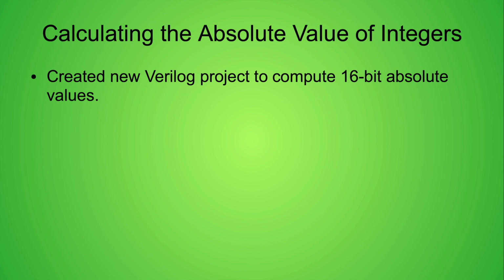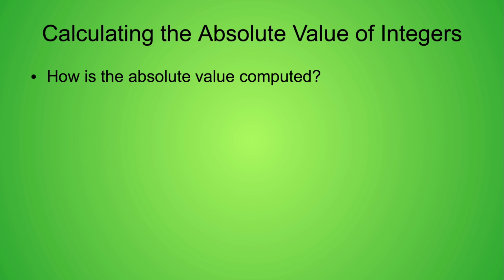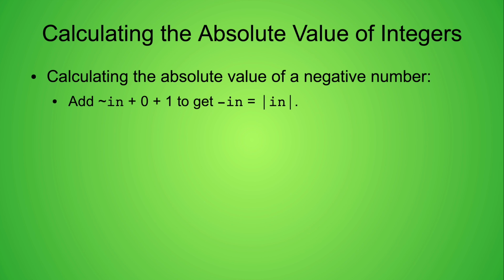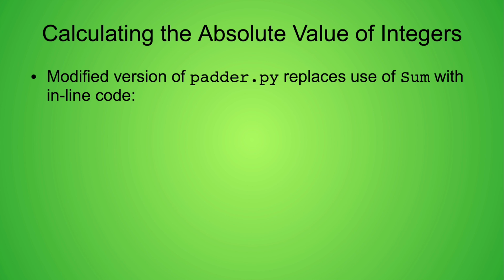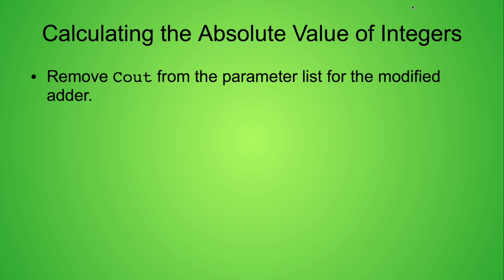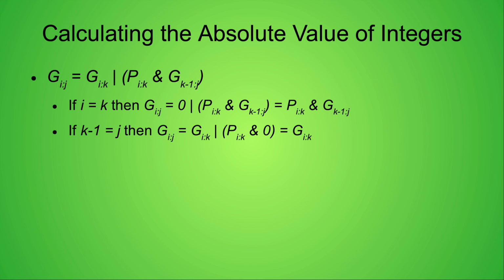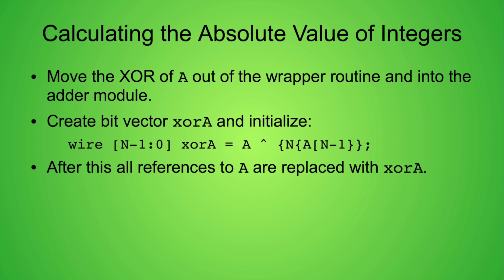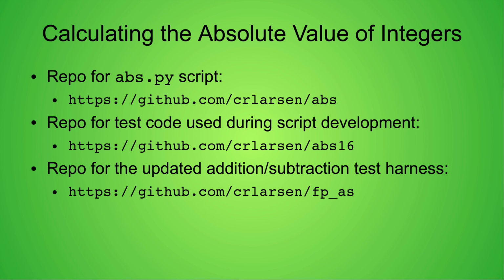Building an FPU In Verilog: Calculating the Absolute Value of Integers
Present Python script to automate the process of generating circuits to compute the absolute value of arbitrarily wide signed integers. The circuits generated using this script are use fewer resources that using an adder circuit to compute absolute values.

0:00 Intro
1:14 Creating a test environment
2:07 Starting with the generic adder
2:55 How the wrapper module works
5:33 Boolean logic review
6:34 Inlining code from the utility routines
9:00 Removing Cout from the argument list
9:17 Removing B from the argument list
9:43 Simplifying computation of Gi:i and Pi:i
10:27 Simplifying computation of Gi:j
11:51 Keep track of which Gi:j values are zero
12:35 Move XOR into the modified adder
13:01 The wrapper module is no longer needed
13:29 Rename padder.py to abs.py
13:52 Test absolute value circuit in addition/subtraction circuit
14:15 Review resource utilization
14:54 Where to find the code
15:25 Wrap-up and Homework